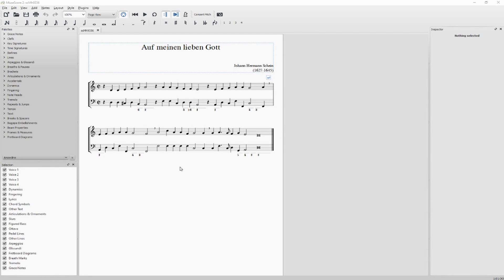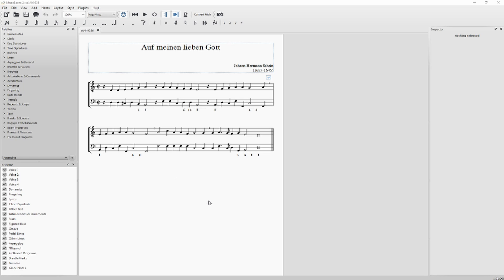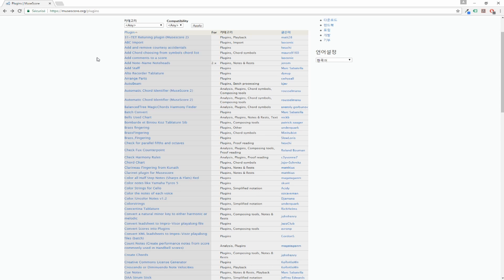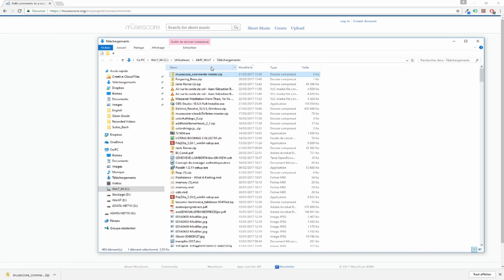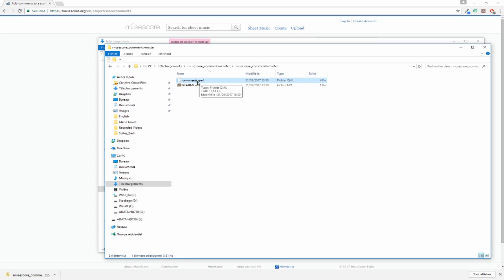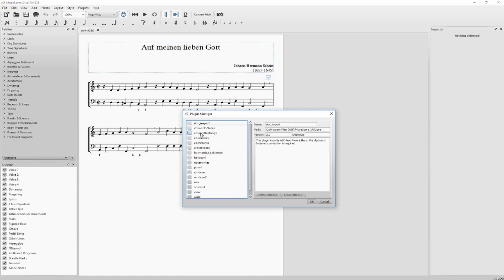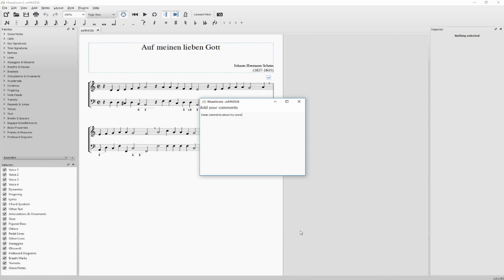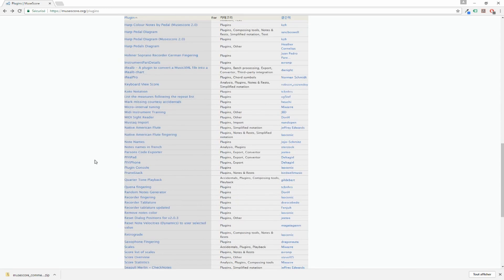MuseScore 2.0 : How to install a plugin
Découvrez l'ultime ressource pour Maîtriser MuseScore !
A plugin is a small part of code allowing you to add a functionnality to the software. I'll show you how to install and activate a MuseScore 2 plugin. Check to obtain a list of avalaible plugins. me suivre